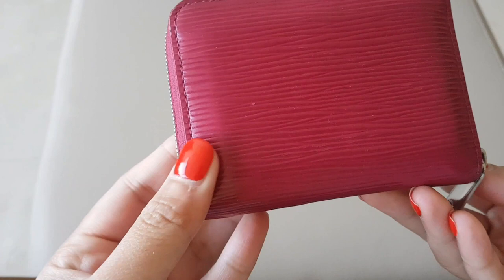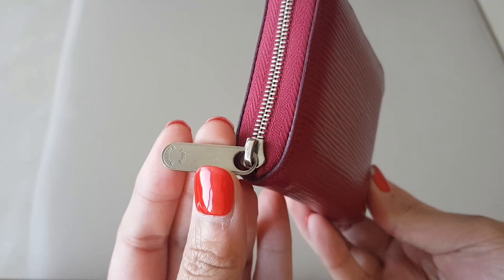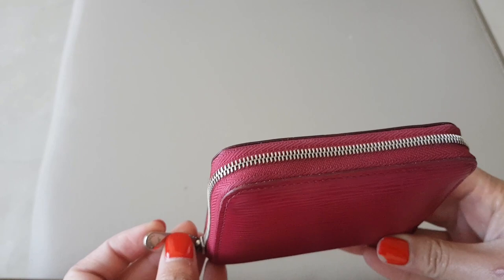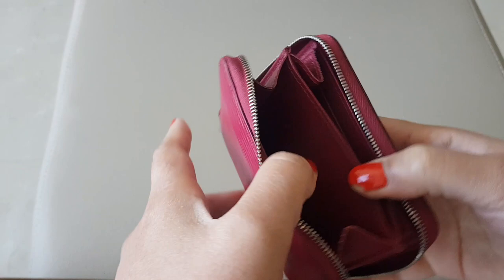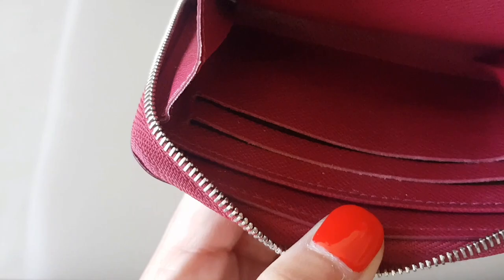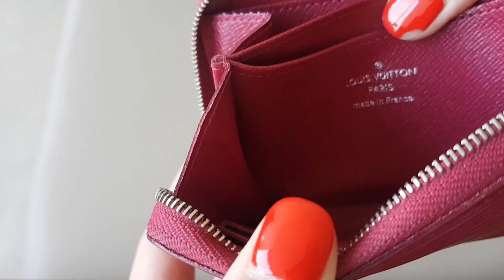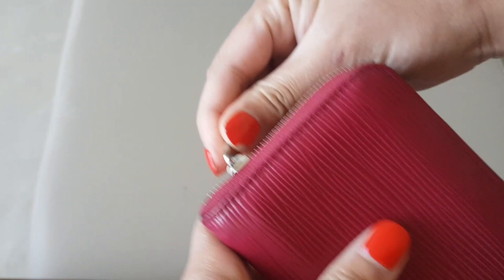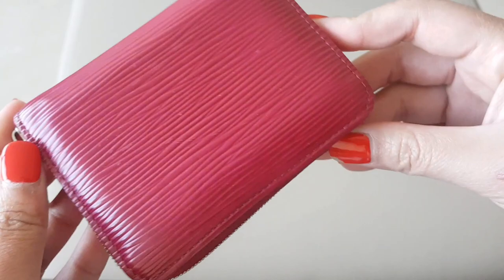Louis Vuitton Zippy Coin Purse 2 -Year Review | Best Compact Wallet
This is a 2-year review of my Louis Vuitton Zippy Coin Purse in Epi Leather. I will give the Pros and Cons, as well as the wear and tear after 2 years of daily use.